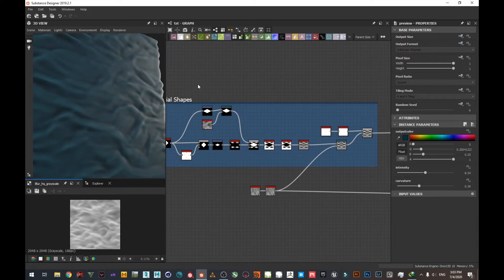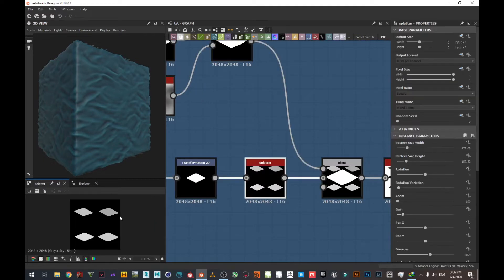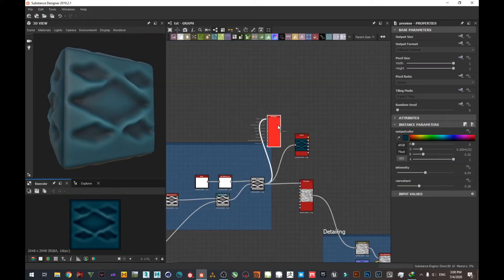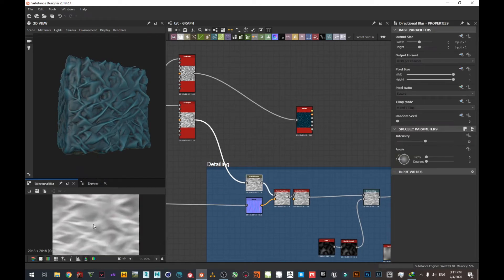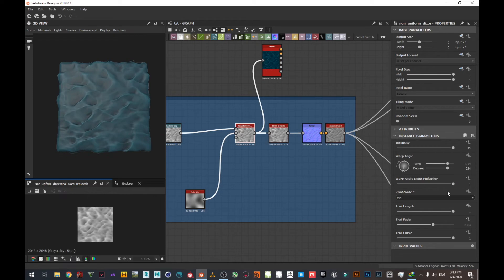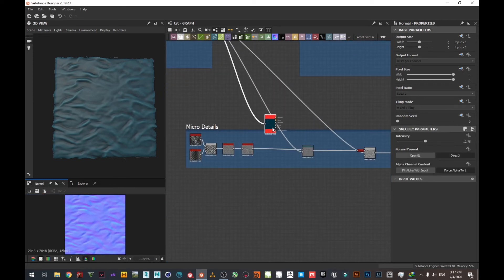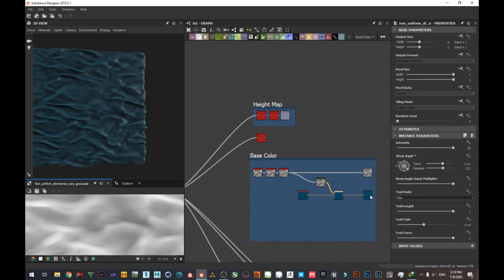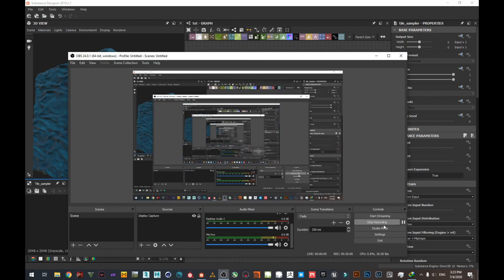Free TUTORIAL - Cloth Material Creation in Substance Designer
Hi everyone
Here is the FREE Cloth Material Tutorial that i promised you, i had very bad days before that's why I'm late.